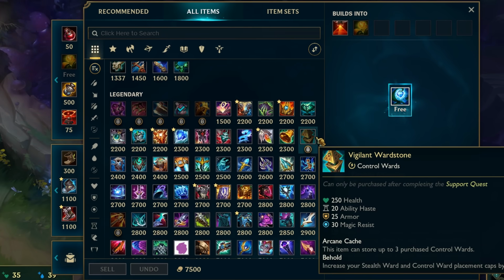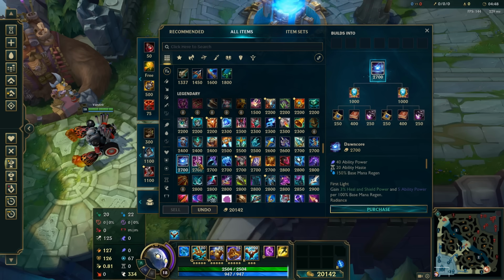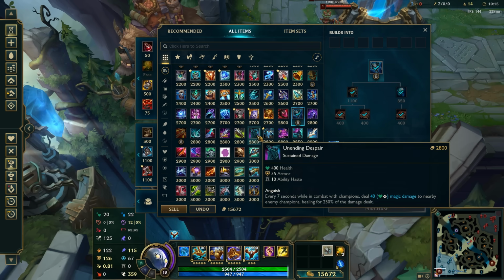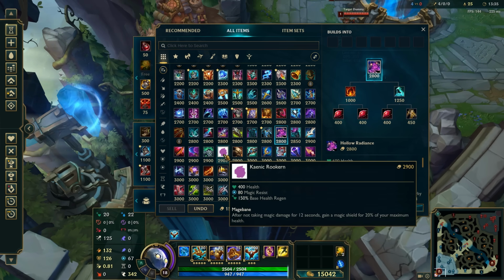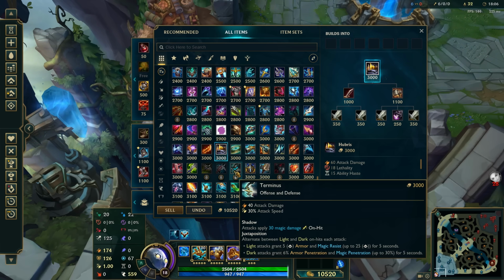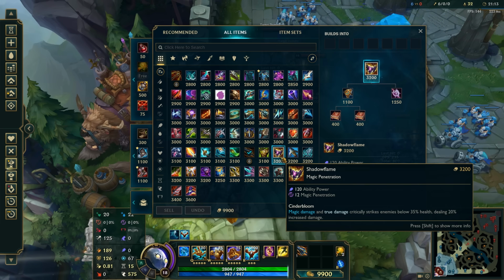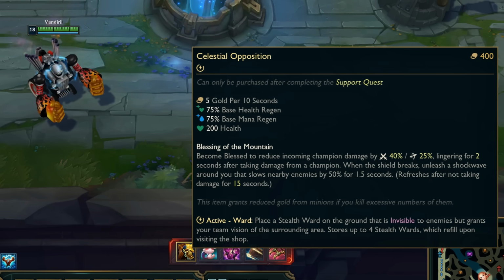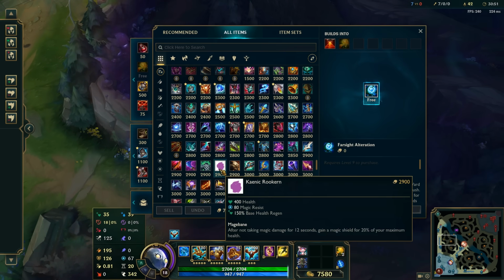NEW ITEMS + REMOVED ITEMS for 2024! (League of Legends)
That includes all the new support items and also long list of removed items.
Check out the chapters to find the items you need x)

Chapters:
0:00 Introduction
0:11 New Basic Items
0:30 New Epic Items (BRUTALIZER + HAUNTING GUISE back!)
1:18 New Legendary items
1:21 Trailblazer - Tank/Support item
1:51 Dawncore - AP/Support item
2:12 Zoomies - AD Assassin item
2:36 Malignance - AP item
3:15 Stormsurge - AP item
4:18 Unending Despair - Tank Armor item
4:36 Hollow Radiance - Tank MR item
5:20 Cryptbloom - AP item with a heal on takedown
5:54 Voltaic Cyclosword - Assassin item
6:27 Kaenic Rookern - Tank MR + shield item
6:53 Caster's Companion - AP item
7:52 Hubris - Assassin item - very intriguing
8:51 Terminus - AD + AS + on-hit item
9:30 Experimental Hexplate - AD + AS + Health
10:03 Sundered Sky - AD item with crit on first hit
10:36 Shadowflame Rework
11:17 Zhonya's Hourglass change
11:35 Profane Hydra - New AD/lethality hydra item
12:30 5 New Support Items
14:01 FULL list of removed items for 2024
14:39 Final few words - share your opinions!